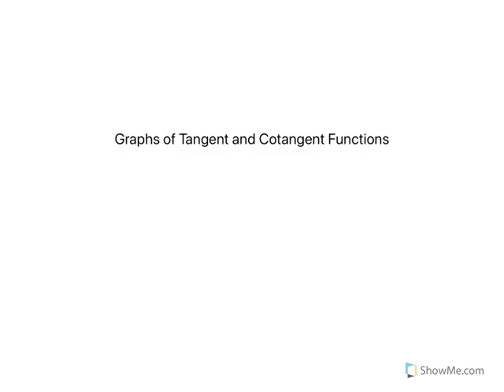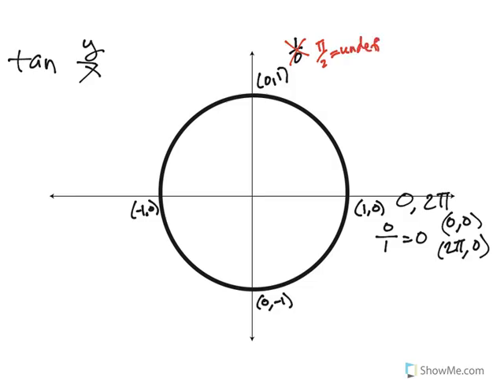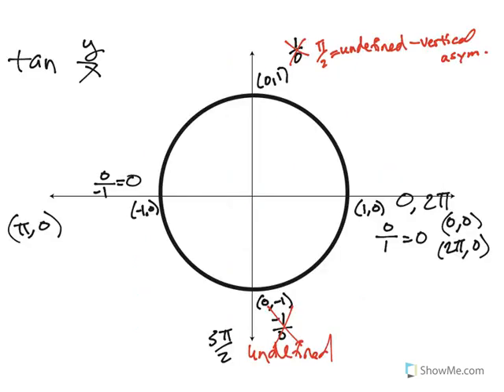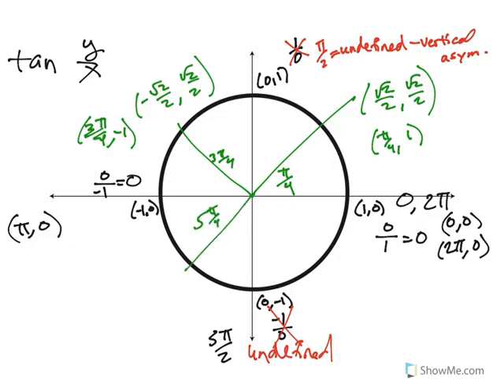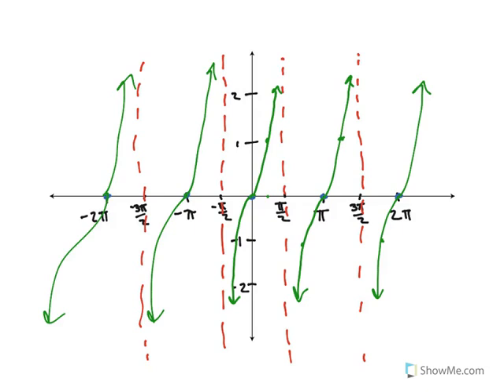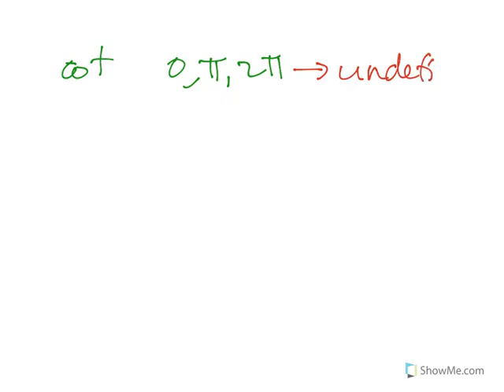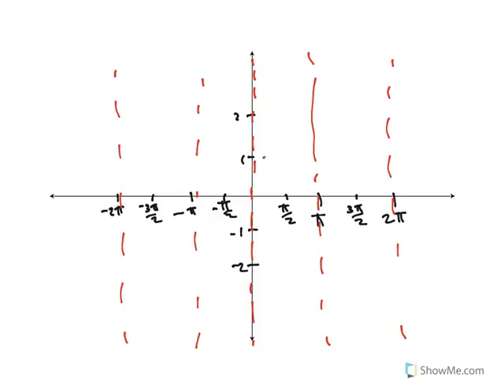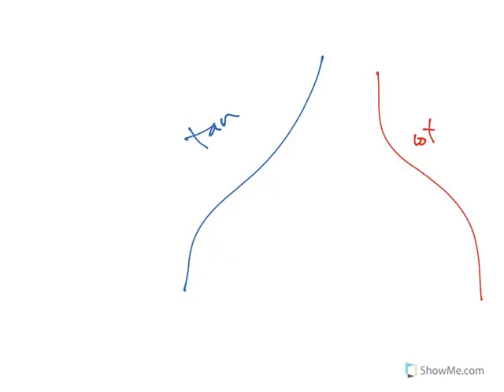Introduction to Graphs of Tangent and Cotangent Functions